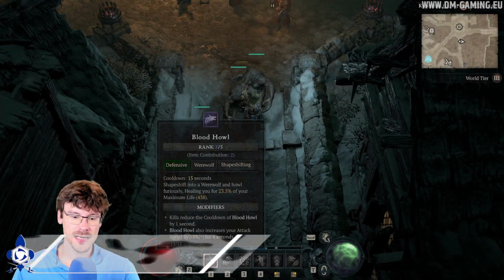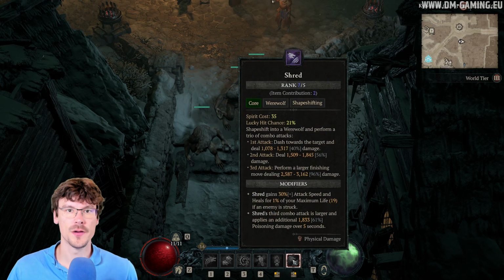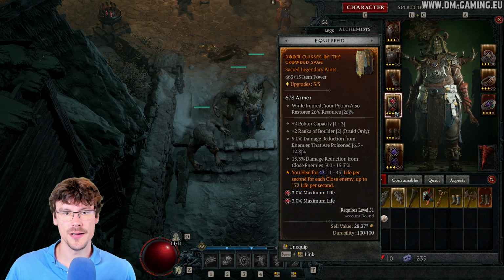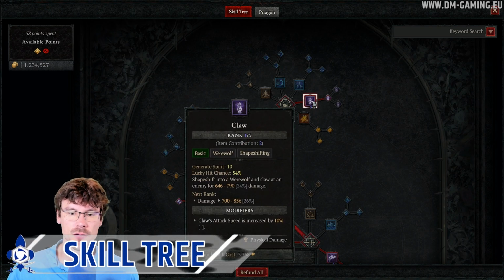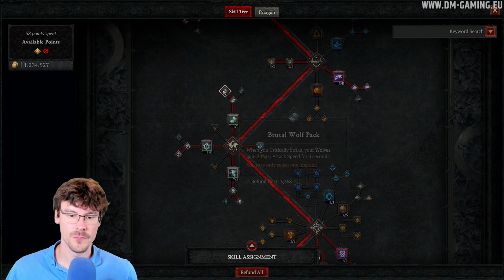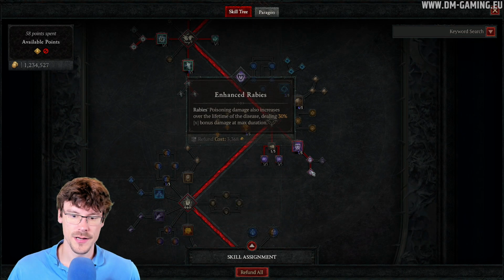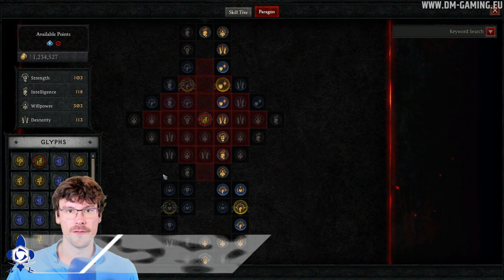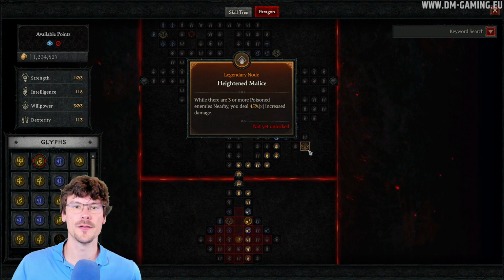Diablo 4 Midgame Companion Summoner Druid build, the zoo pack leader!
Midgame Build Poison Creeper, Ravens, and Wolfs Druid on Diablo IV Druid! Physical poison Werewolf with your companions!

Diablo 4 Companion Summoner Druid Build 00:00
Diablo 4 Druid Legendary Gear and Power 00:32
Skill tree 02:16
Paragon Druid Diablo 4 03:16
Tier 3 Gameplay 03:46

If you are looking for an atypical build with a lot of damage on the Diablo 4 Druid, this companion summoner build will allow you to very quickly clean up enemies and bosses at the end of the game!